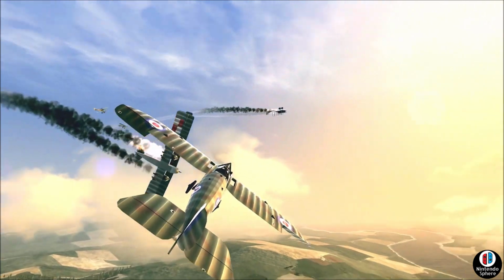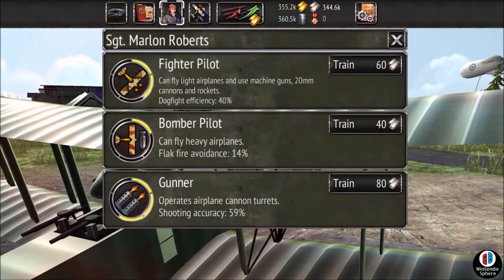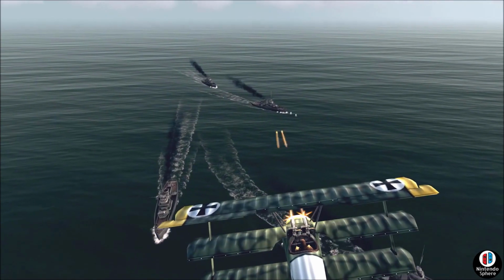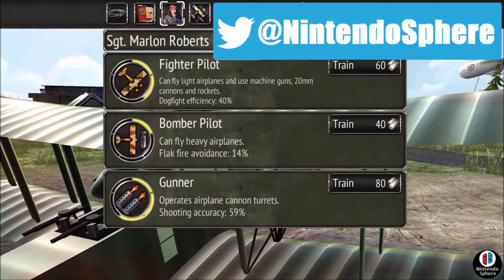Warplanes WW1 Sky Aces REVIEW Nintendo Switch GAMEPLAY | PC Steam Mobile Impressions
Warplanes WW1 Sky Aces Review for Nintendo Switch videogame system.
You can also purchase the game on PC via STEAM and Mobile.

"REVIEW" is a series where I will review games with a time limit twist. They're meant to give you a small taste of the game if you don't want to dedicate 15 minutes to watch an in-depth review. I try to be as accurate and precise as possible covering most major features of any game.